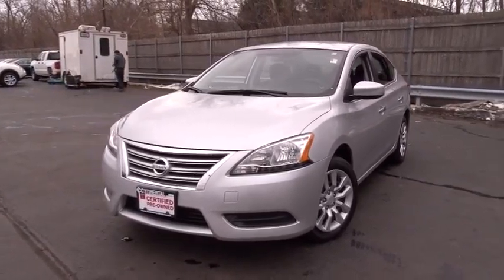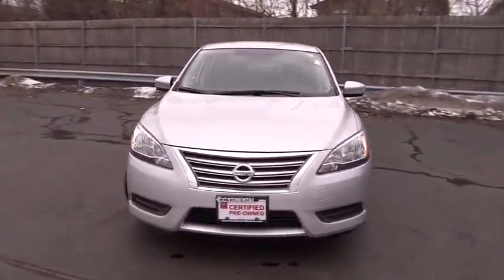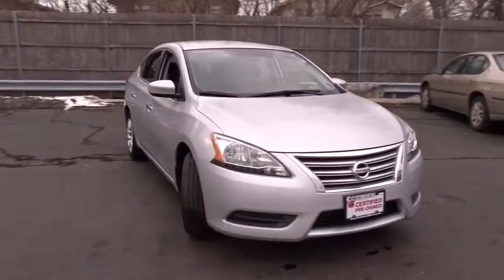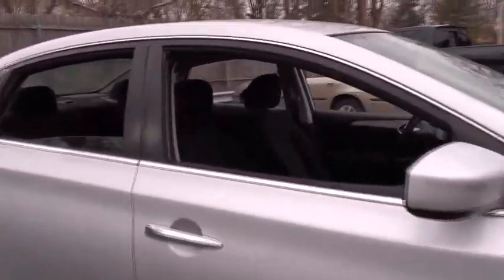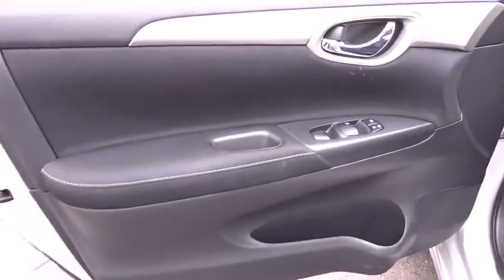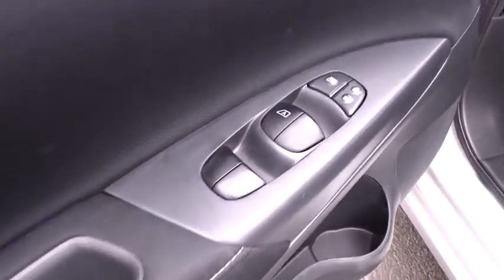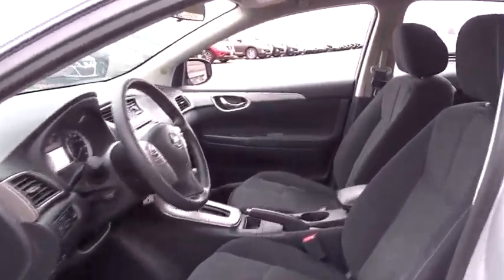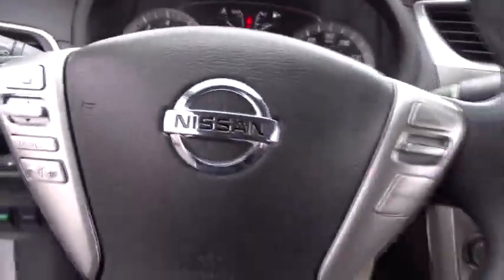2014 Nissan Sentra Countryside, Chicago, La Grange, Westmont, Oak Lawn, IL V6806A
2014 Nissan Sentra

Continental Nissan
5750 S La Grange Rd